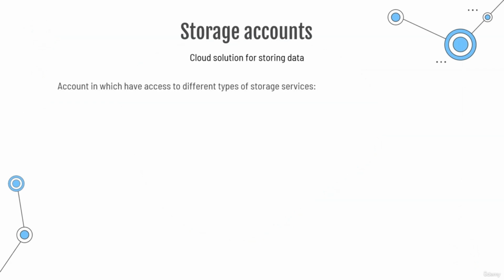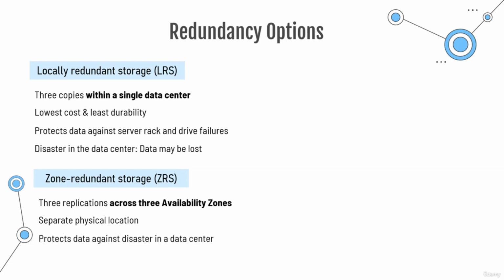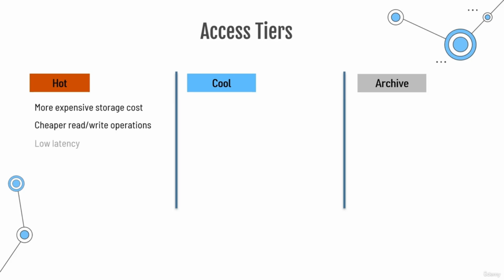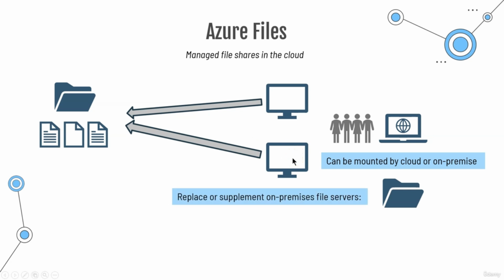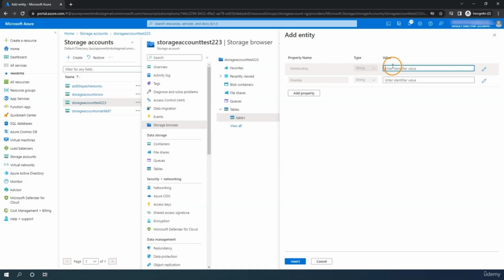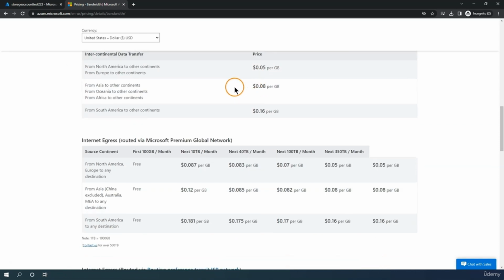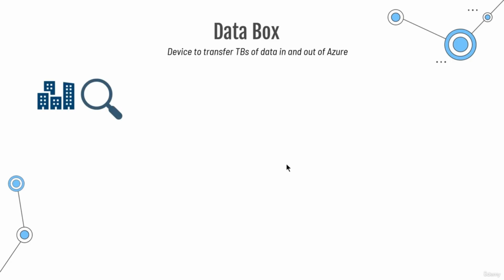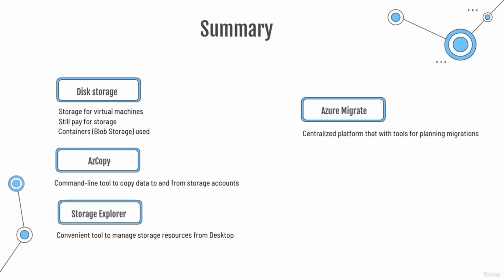7. AZ-900 Storage: Blob, Files, Tables, Queues, Redundancy & Migration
A complete guide to Azure Storage services. This video covers
every storage type, redundancy option, and migration tool you need for AZ-900.

📌 What's Covered:
✅ Storage account overview — understanding Azure storage fundamentals
✅ Demo: Creating a storage account in Azure
✅ Redundancy options — LRS, ZRS, GRS, and GZRS explained
✅ Blob Storage — storing unstructured data at scale
✅ Demo: Working with Blob Storage
✅ Access Tiers — Hot, Cool, and Archive tiers for cost optimization
✅ Demo: Configuring Access Tiers
✅ Queue Storage — messaging between application components
✅ Azure Files — fully managed file shares in the cloud
✅ Demo: Setting up Azure Files
✅ File Sync — syncing on-premises file servers with Azure Files
✅ Azure Tables — NoSQL key-value storage for structured data
✅ Demo: Using Azure Tables
✅ Disk Storage — managed disks for Virtual Machines
✅ Storage Explorer — GUI tool for managing Azure storage
✅ AzCopy — command-line tool for transferring data to Azure
✅ Azure Migrate — assessing and migrating workloads to Azure
✅ Demo: Using Azure Migrate
✅ Azure Data Box — offline bulk data transfer to Azure
✅ Azure Marketplace — finding and deploying third-party solutions